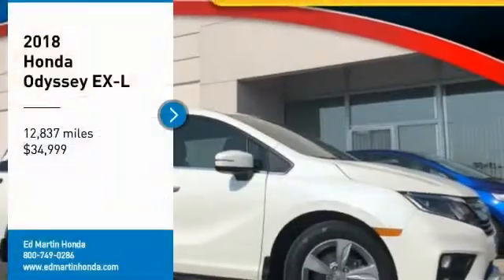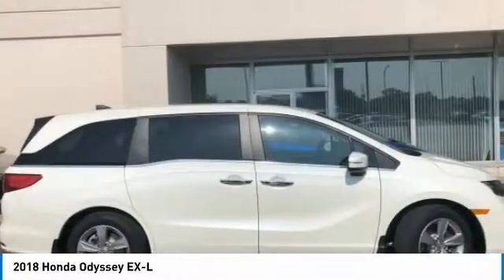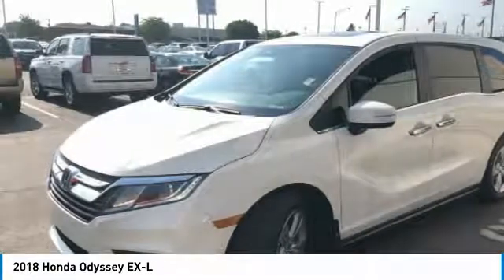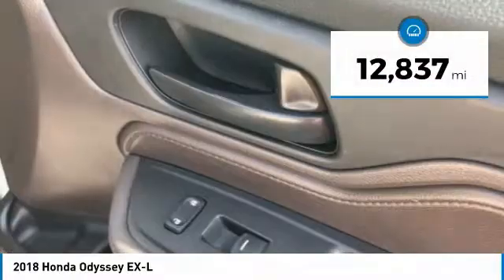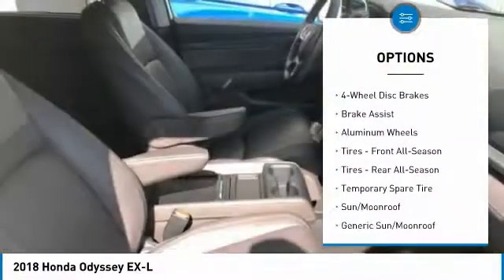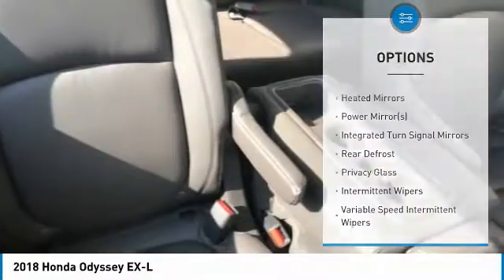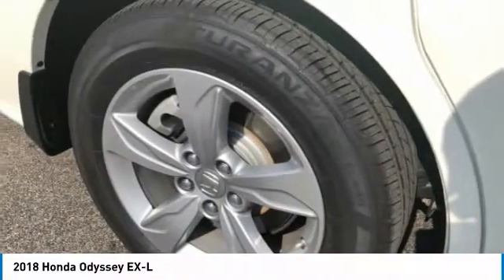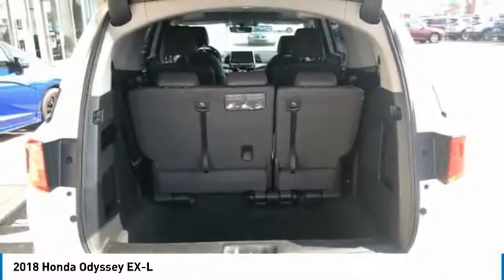2018 Honda Odyssey 2HR1448A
2018 HONDA ODYSSEY Indianapolis, IN
Stock# 2HR1448A